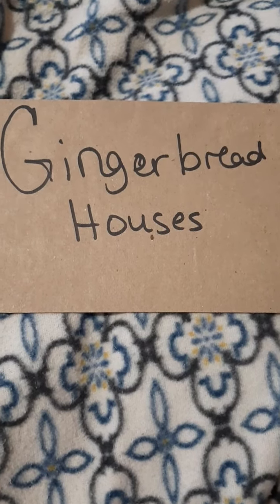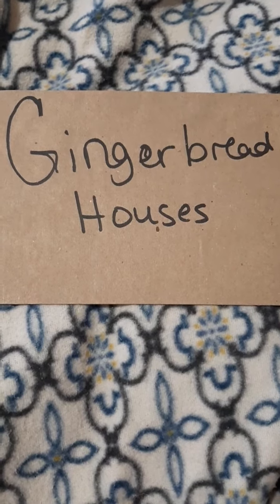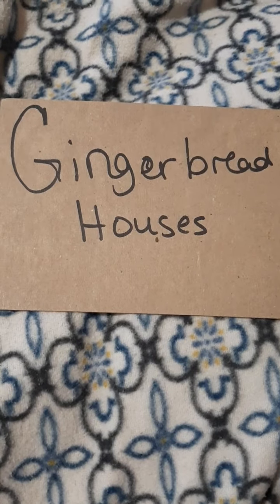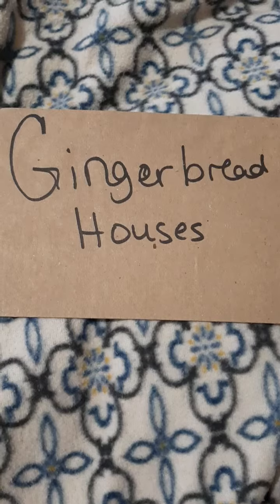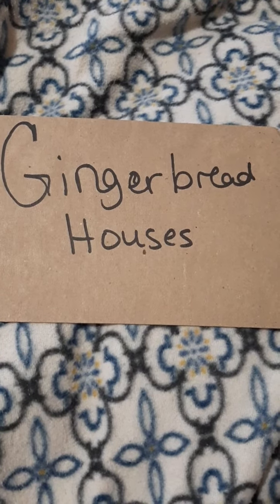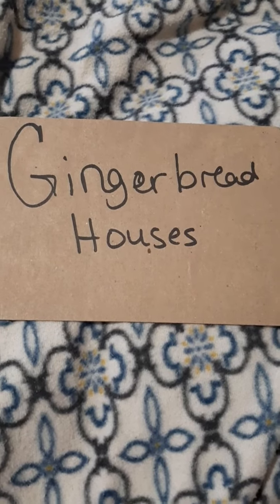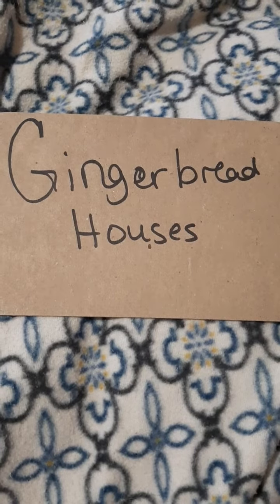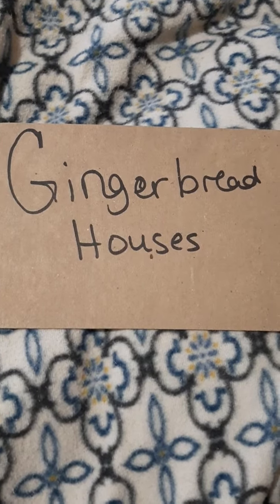Gingerbread House Details 🏠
Goal:put a gingerbread house together in the future